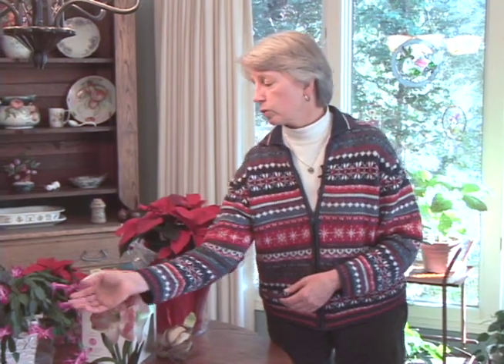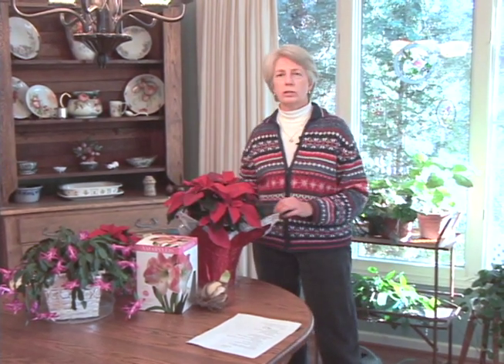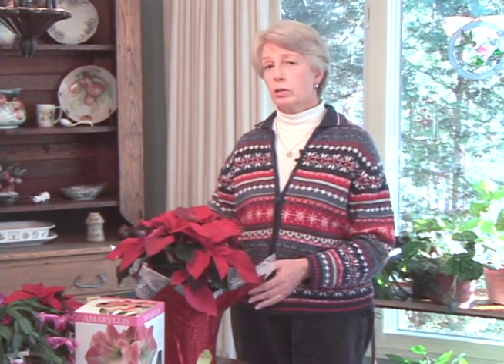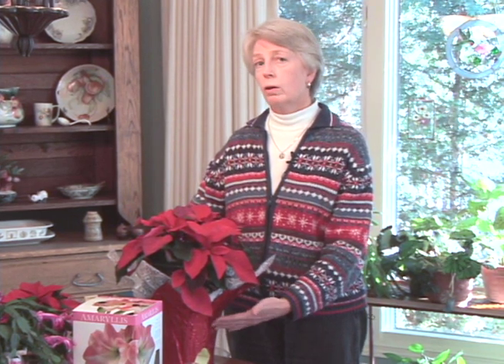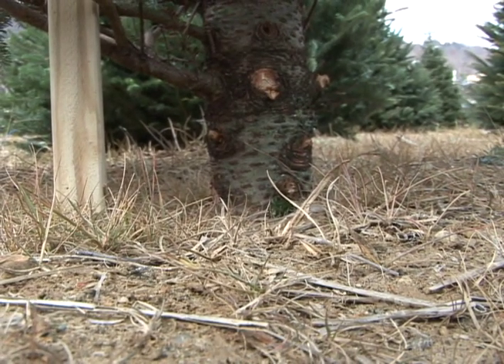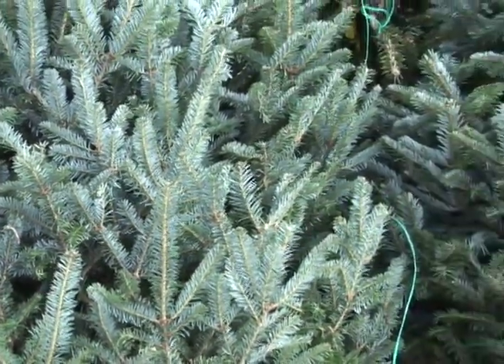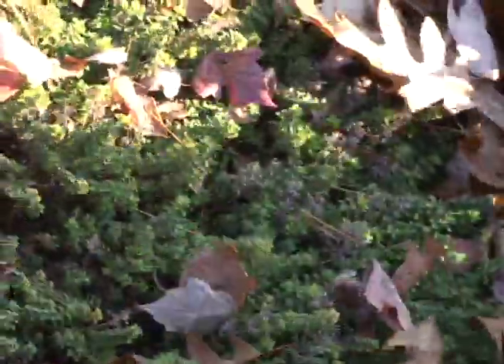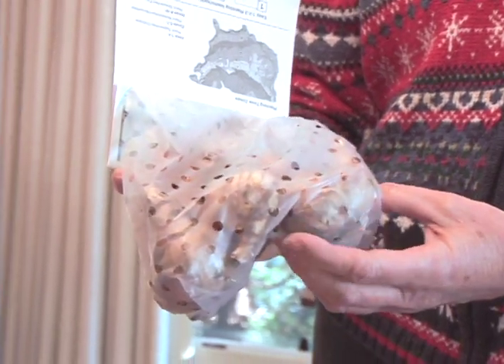Garden Chores - December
Keeping up with the seasons in your garden can sometimes be tricky.  When do you plant for Spring?  When do you harvest your vegetables?  How do you keep those critters out of your garden?  Learn to improve your green thumb with the answers to those and much more.

Join Master Gardener Linda Blue of the North Carolina Office of Cooperative Extension for need-to-know gardening tips and chores for the month of Decemberl.